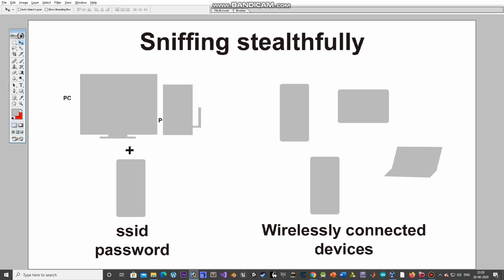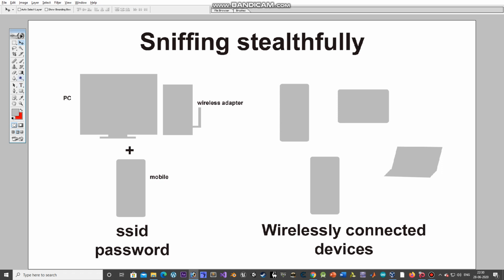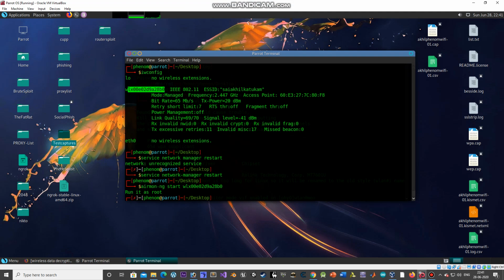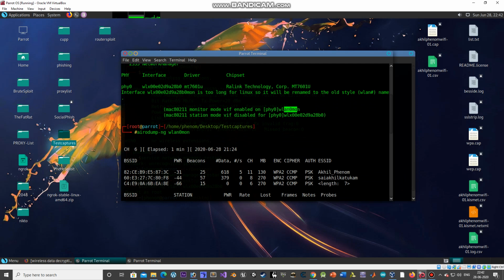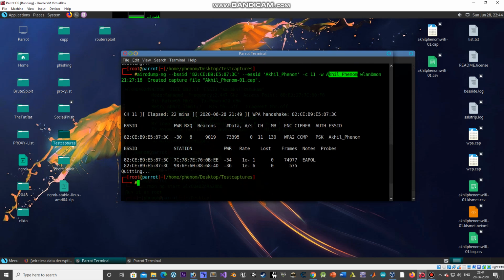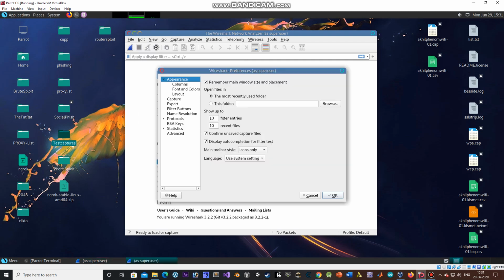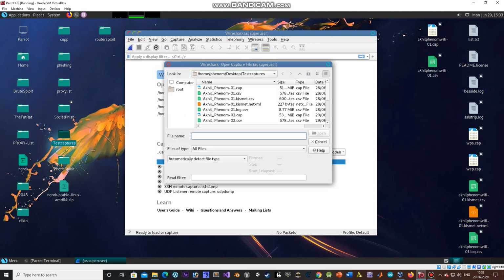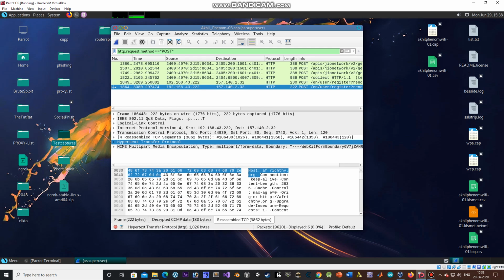How to sniff on a wireless network | Deep Packet Inspection | Wireshark Kali Linux Full Tutorial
This is a demonstration of sniffing nearby networks for various educational purposes. For this tutorial, we are going to use Deep Packet Inspection on network traffic and see if we could capture credentials and monitor user web activities.
The only requirement is to have a wifi adapter. If you are looking for such adapter, you could go for a similar one like mine: